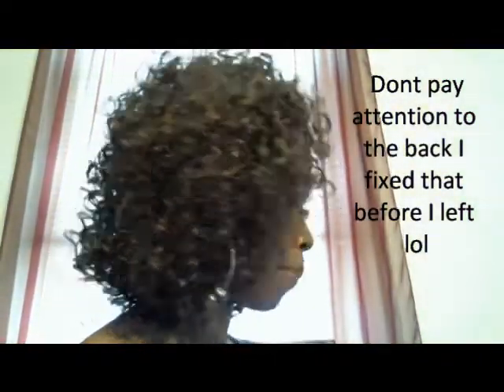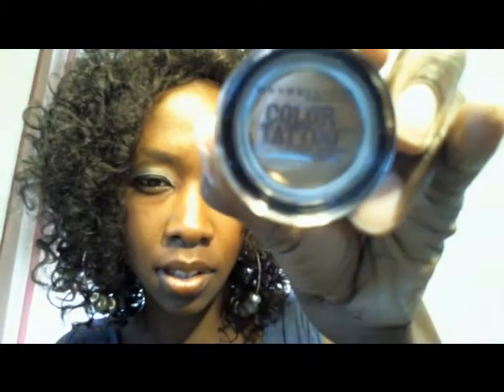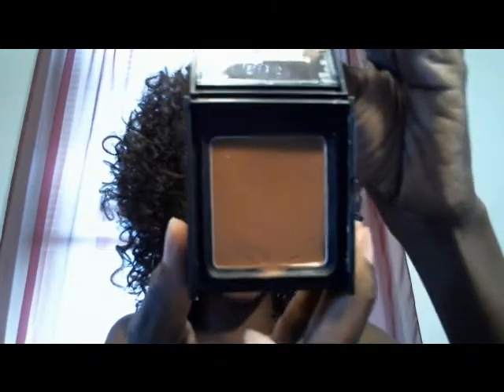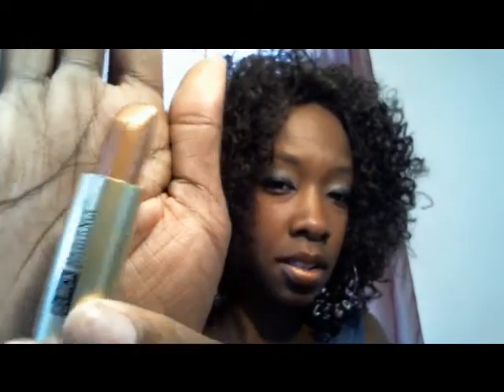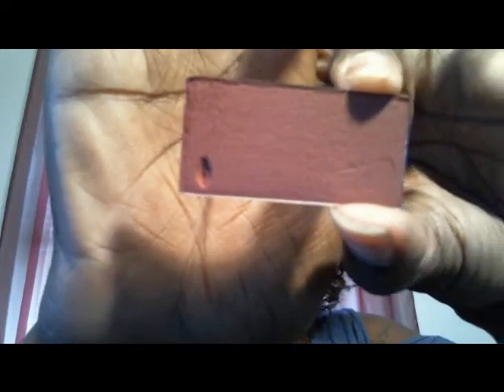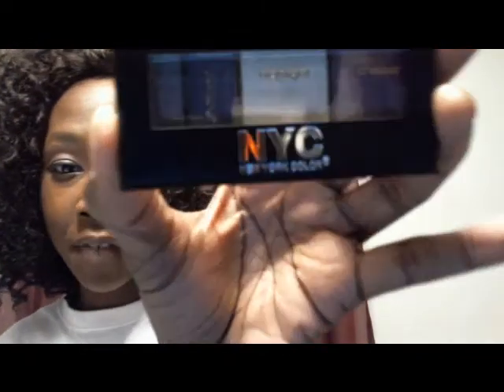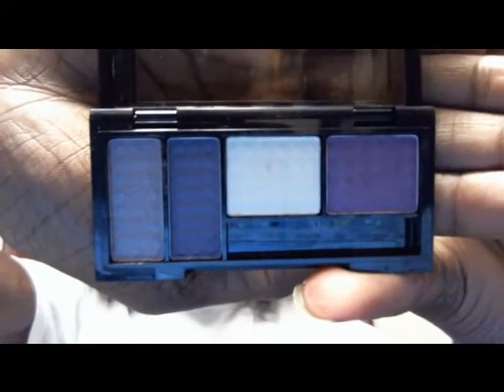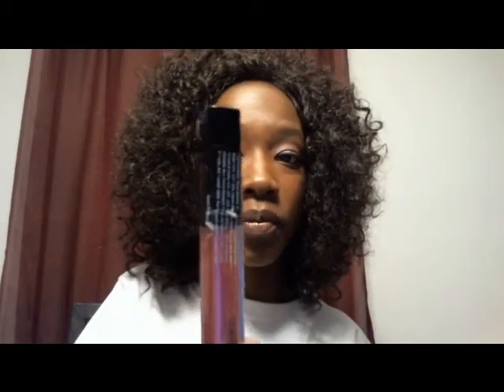My Weekend Look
Black Radiance makeup review and a new wig for the weekend.